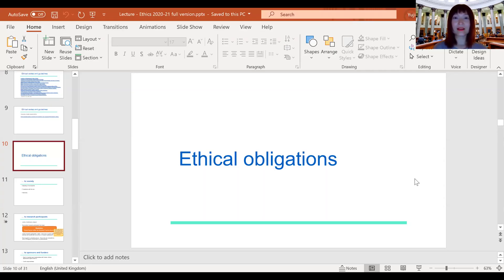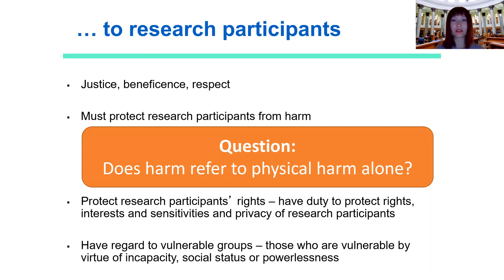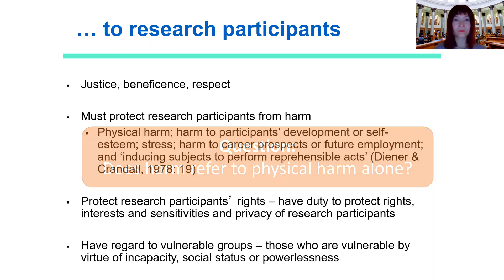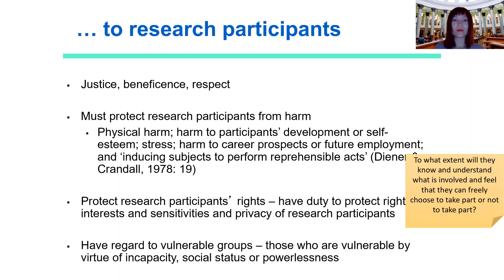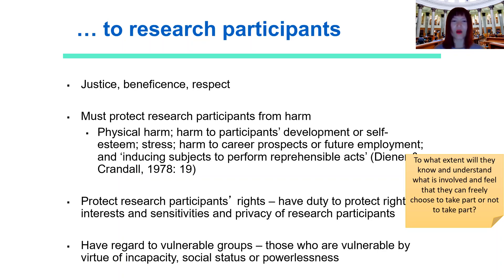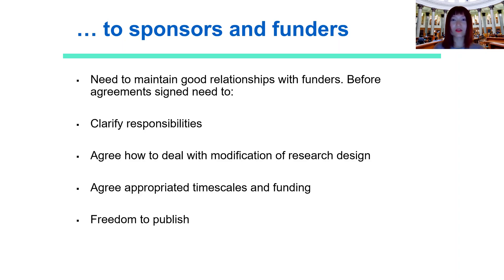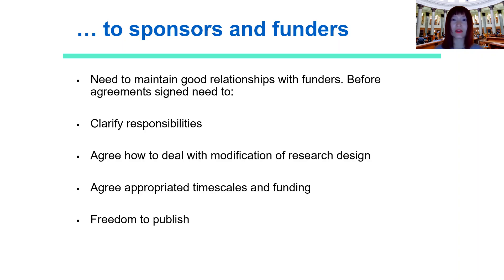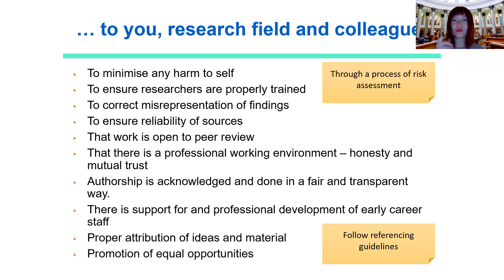Research Methods - Ethics - 2 Ethical Obligations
This video is on research ethics for the research methods module. Part 2 Ethical Obligations.